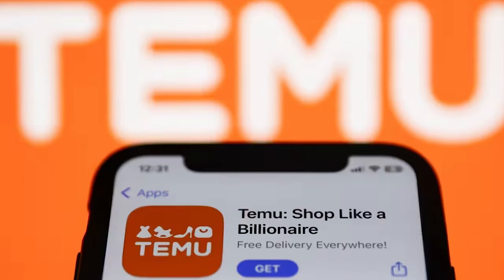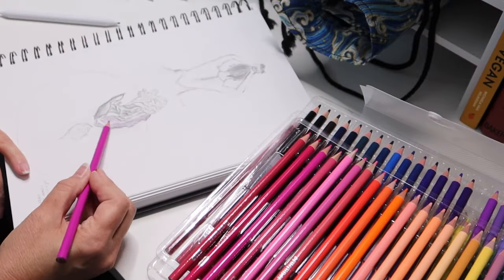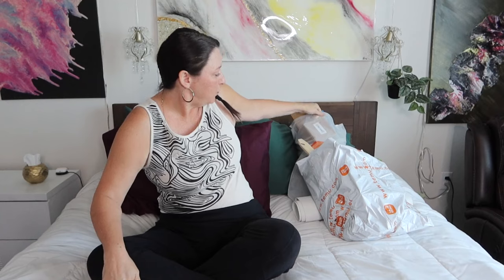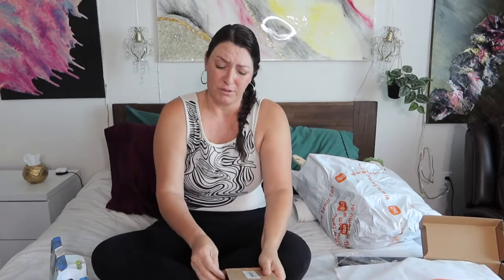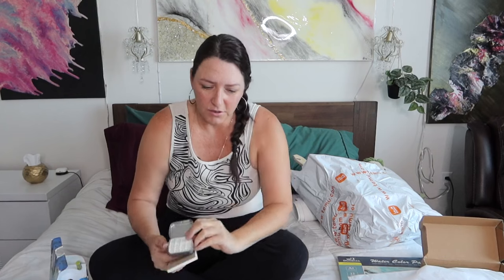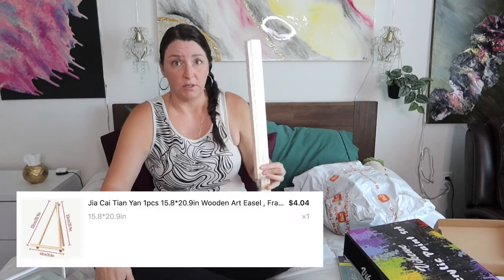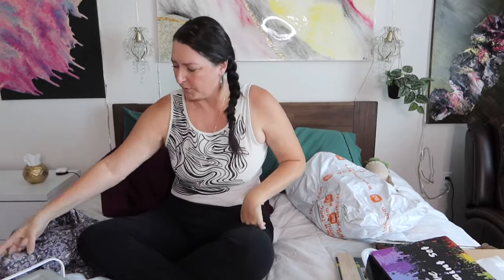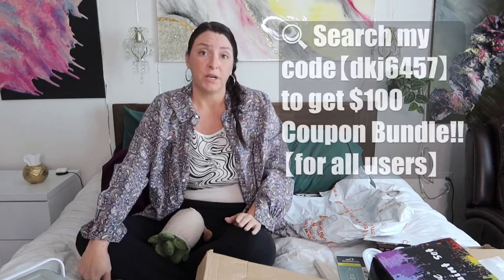HUGE Temu Art Haul!! ✨ Testing Temu Art Supplies 🎨 WORTH IT or not 🤔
Get the things you love, but save money along the way!

Deals/Products:
* Amazon Prime Membership (30-Days FREE)
* Audible Membership (30-Days FREE)